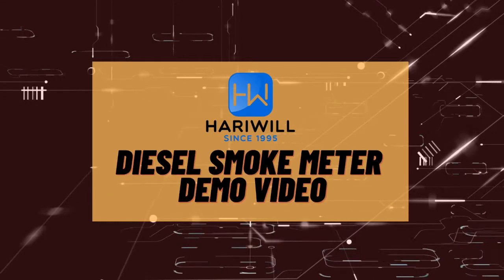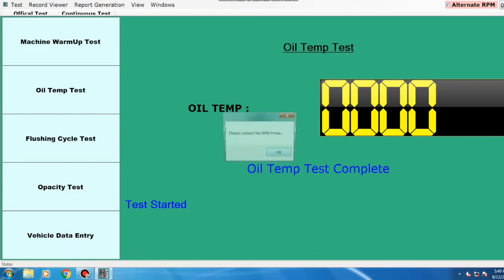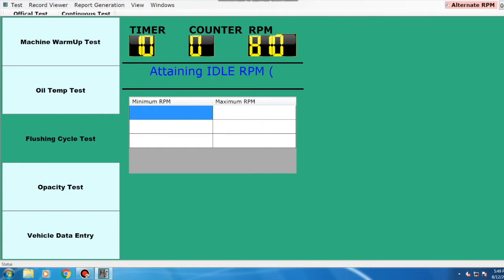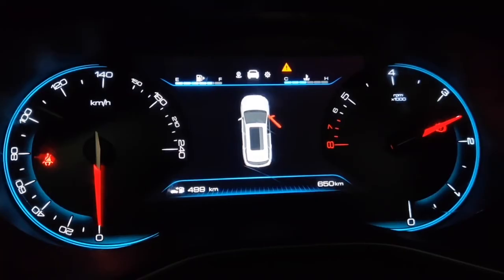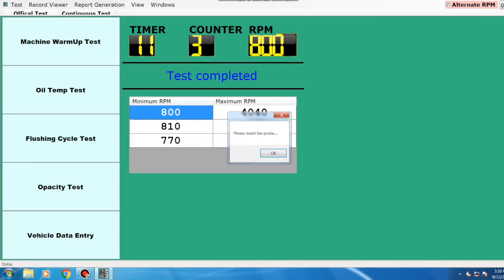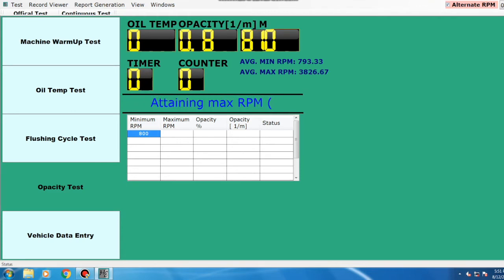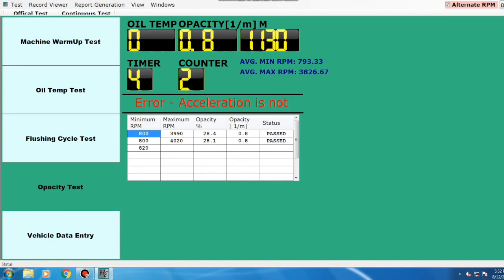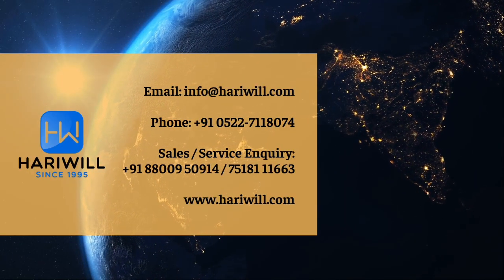Hariwill Pollution Checking Machine for Diesel Vehicles - How to check pollution in diesel vehicles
1. India’s first Fully computerized ARAI approved machine with accessories like LED Monitor, keyboard, mouse, pipe, probe, RPM Cord, & Webcam.
2. Saves cost of a computer
3. Smart box allows data input by mouse and keyboard
4. Easy online connection with no extra cost